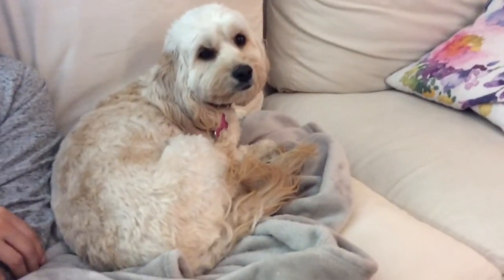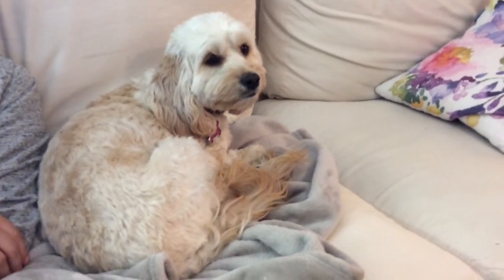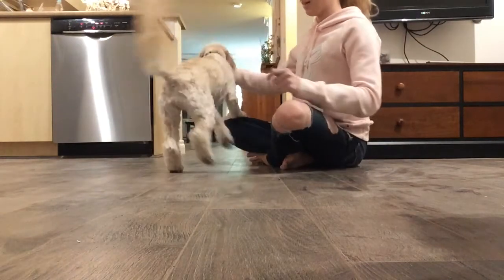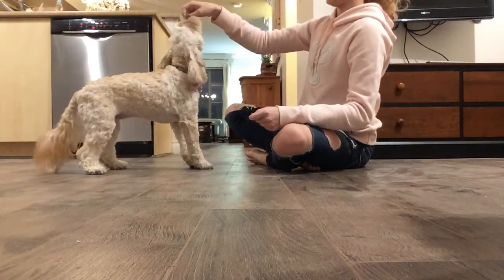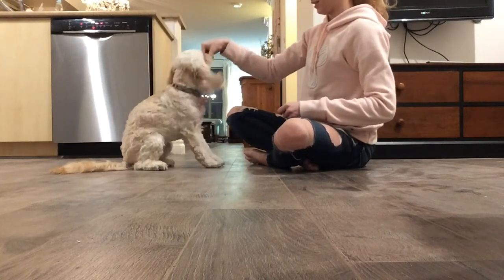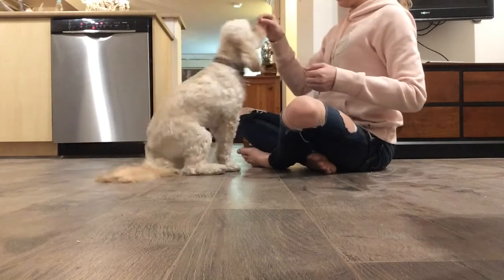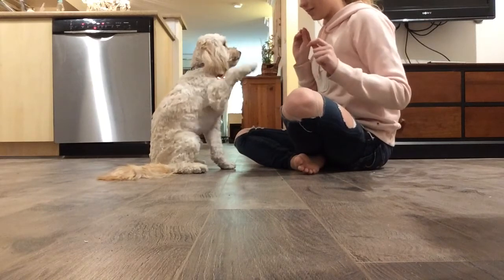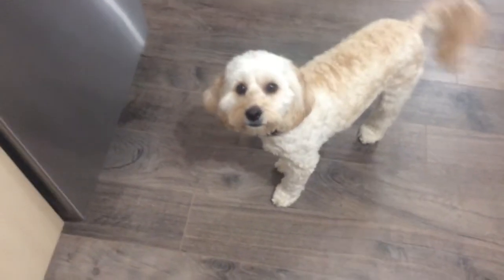HOW TO TEACH YOUR DOG TO SIT | Teach your dog to sit tutorial | Cockapoo Capers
Happy Easter! Today, with the help of Maisey, we teach you how to sit!